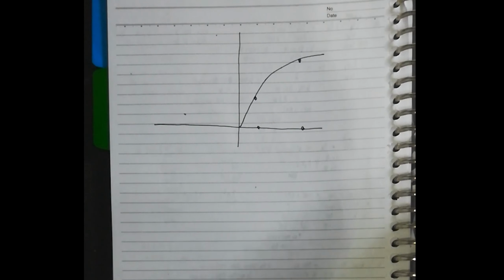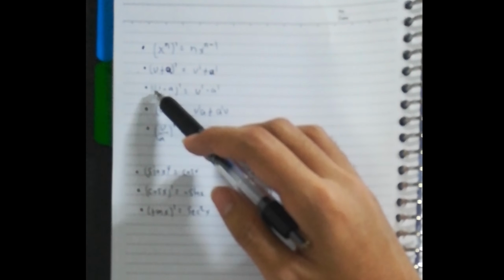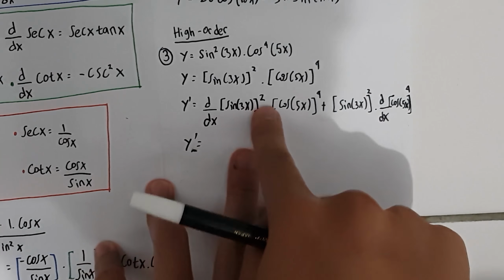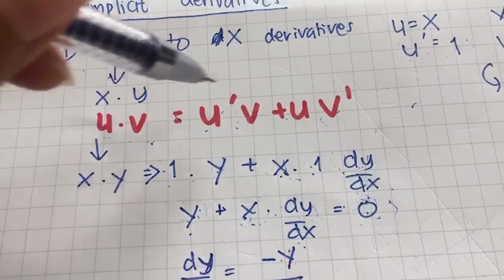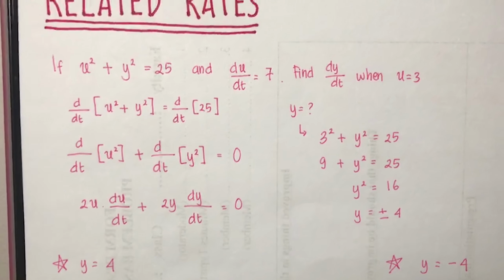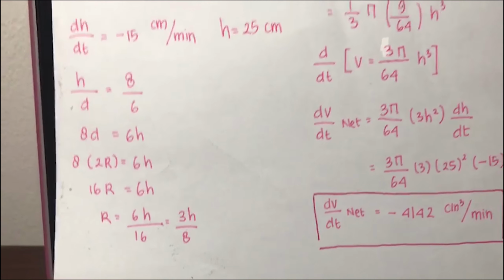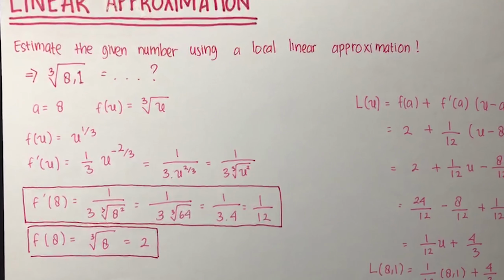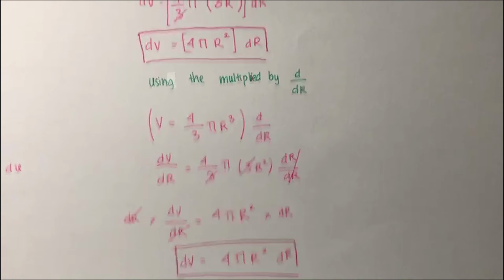Derivative by BERNOULLI GROUP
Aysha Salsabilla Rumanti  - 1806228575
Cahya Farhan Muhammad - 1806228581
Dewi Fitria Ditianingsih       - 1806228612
Muhammad Rijal Al Fath    - 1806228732